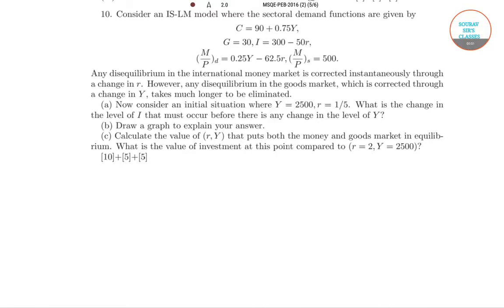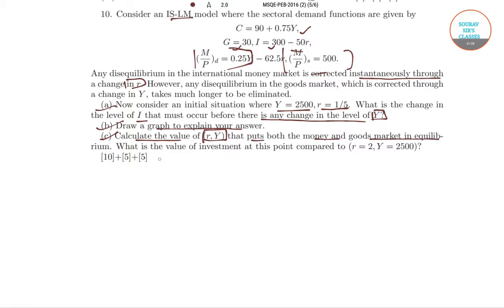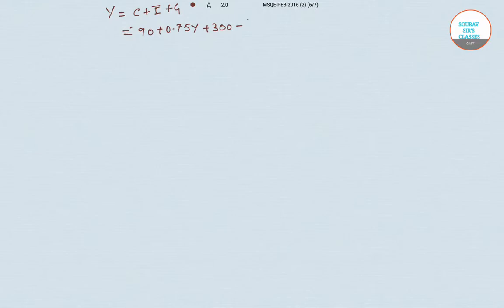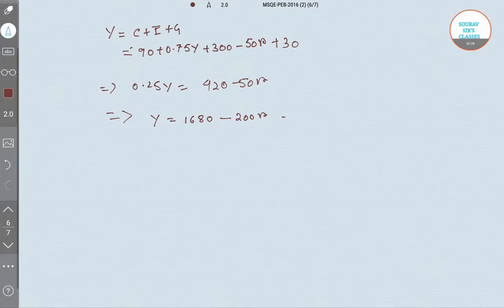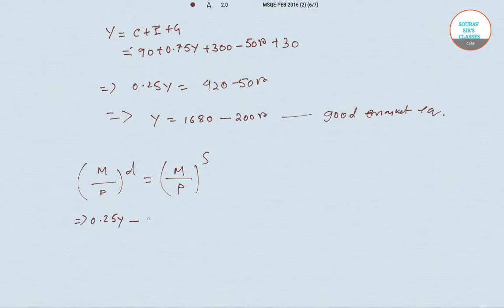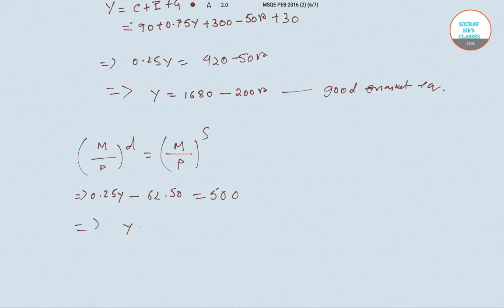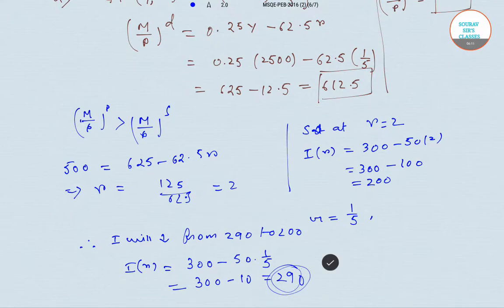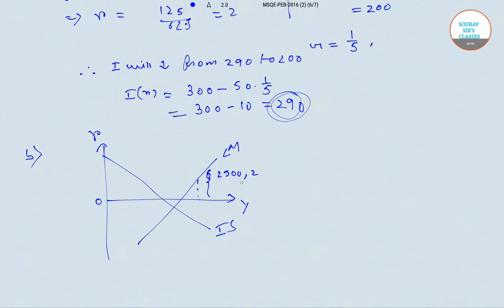ISI MSQE ECONOMICS subjective paper solutions 2020 special tricks